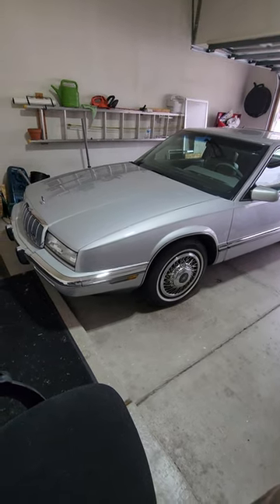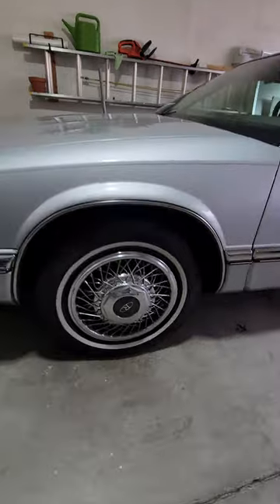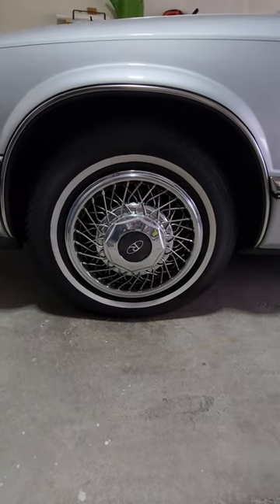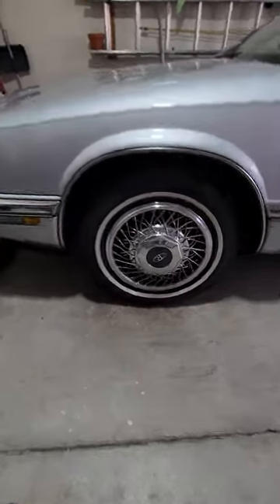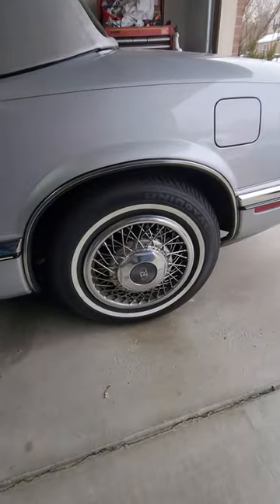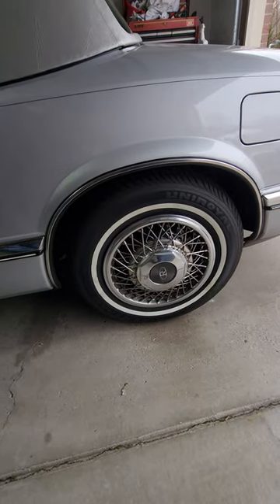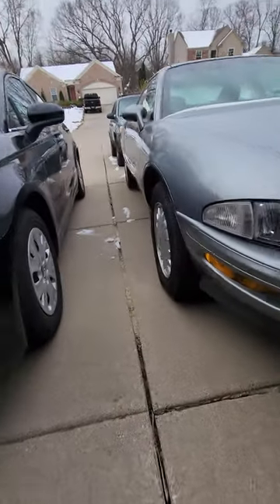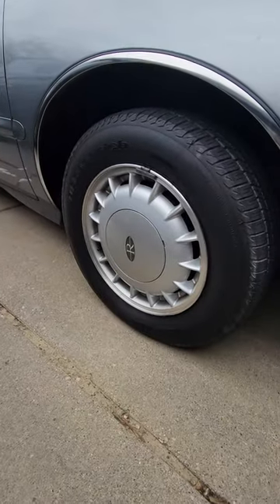Which Wheels Do You Like Better?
Can You Guess The Vehicle???
Can You Guess The Car?
Do You Know This Car???
Love Or Hate The Ford Rotary Gear Shift Dial?
Do You Like Ford's Key Fob???
Can You Guess This Vehicle???
2020 Ford Fusion SE AWD 1.5L EcoBoost Review!
2024 Toyota 4runner TRD Off Road
Honda Element Is The GOAT
The New 2024 Lincoln Nautilus!!!
Toyota 4.0L V6 Engine - One Of The Best!!!